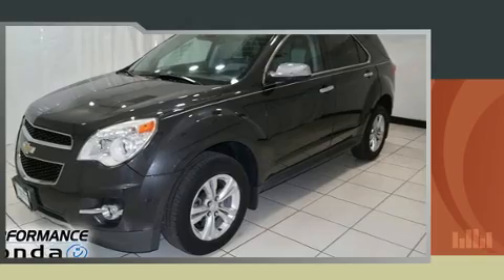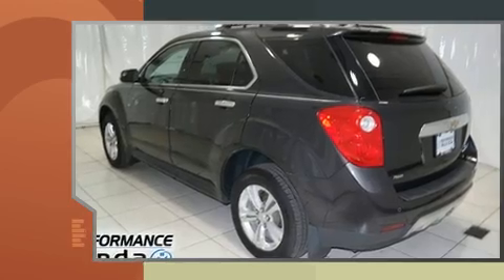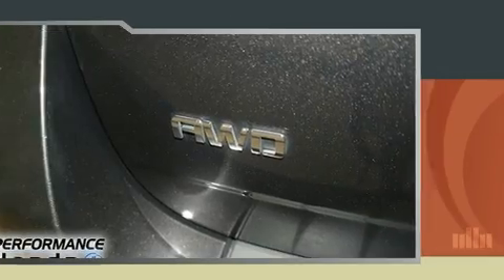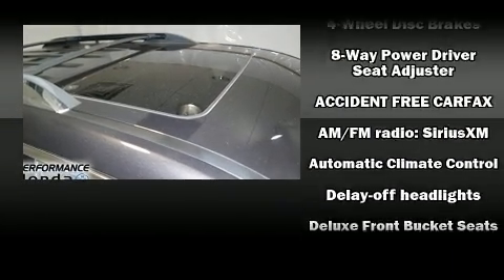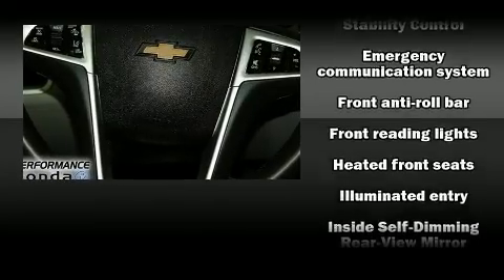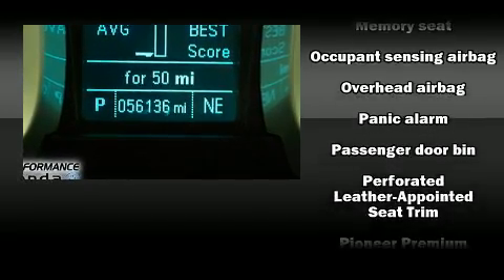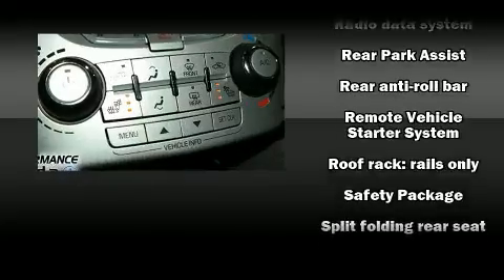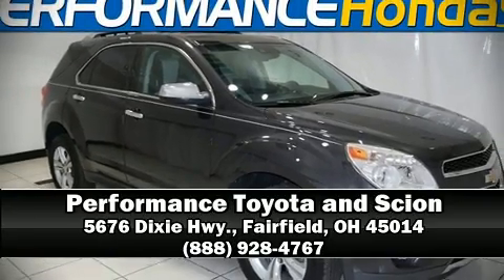2013 Chevrolet Equinox LTZ in Fairfield, OH 45014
Performance Toyota and Scion
5676 Dixie Hwy.

You can expect a lot from the 2013 Chevrolet Equinox. It features an automatic transmission, all-wheel drive, and a 2.4 liter 4 cylinder engine. Top features include a split folding rear seat, leather upholstery, delay-off headlights, a power seat, a trip computer, heated door mirrors, lane departure warning, and seat memory. In the event of a rollover collision, side curtain airbags provide additional protection for outboard seated passengers. Our sales staff will help you find the vehicle that you've been searching for. We'd be happy to answer any questions that you may have. Come on in and take a test drive!